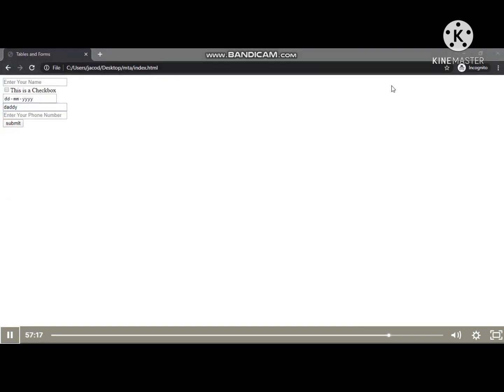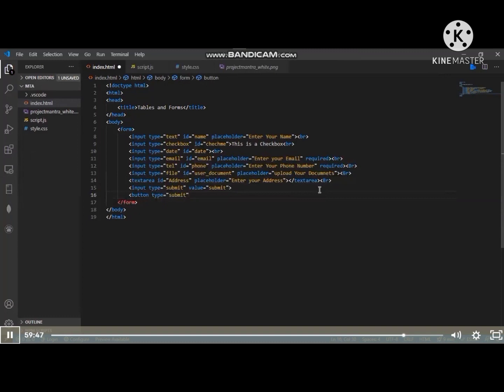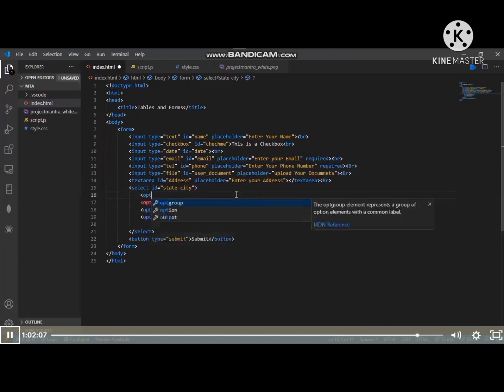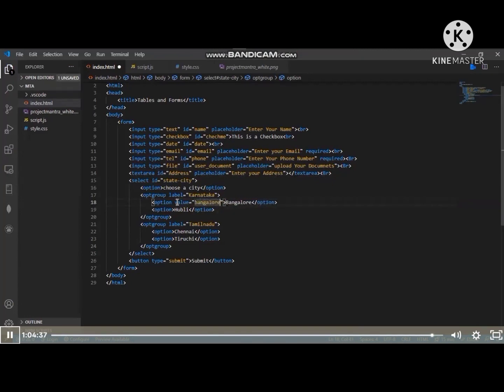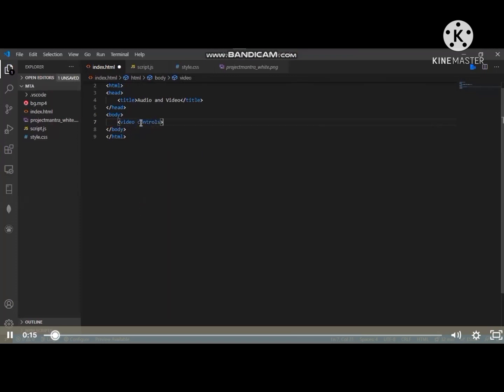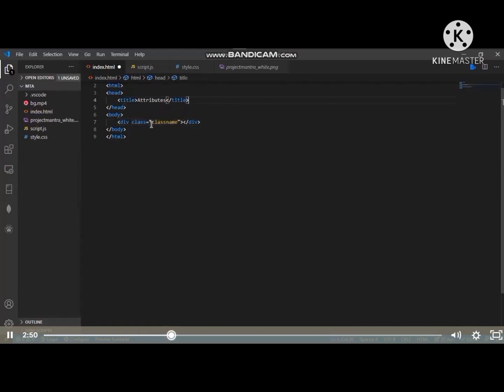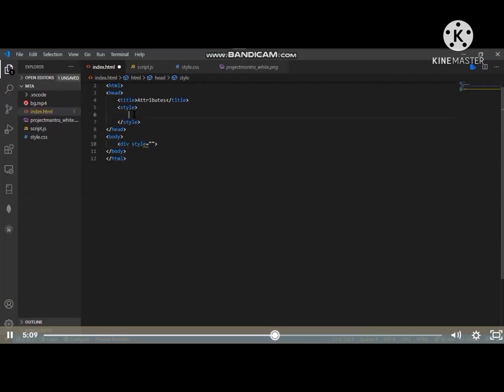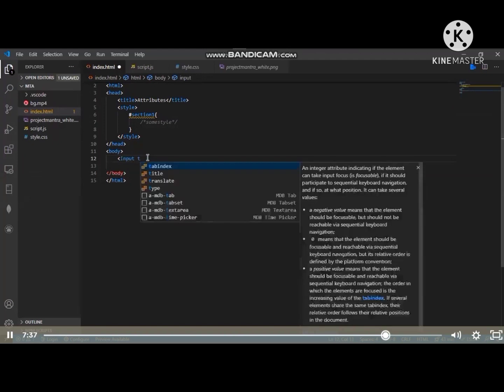Learn Full tutorial of HTML Attributes step by step for beginners 👍🔥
HTML Tutorial for Beginners - Learn HTML for a career in web development. This HTML tutorial teaches you everything you need to get started. 🔥 Get the complete HTML/CSS course (zero to hero)